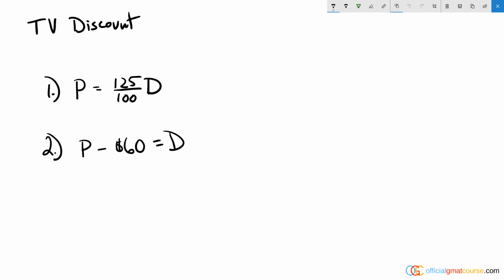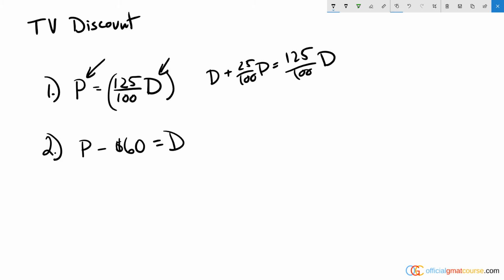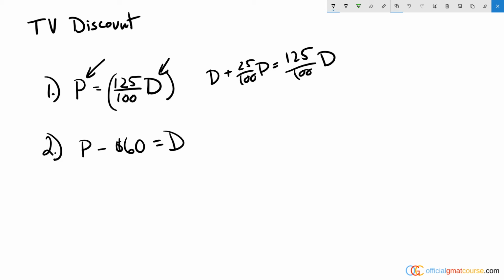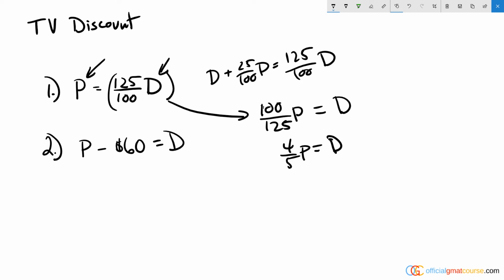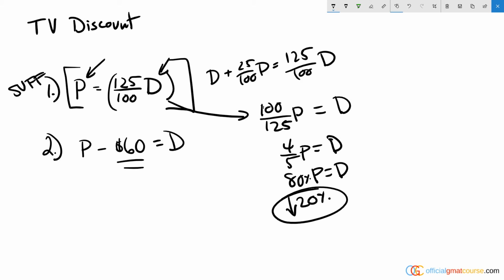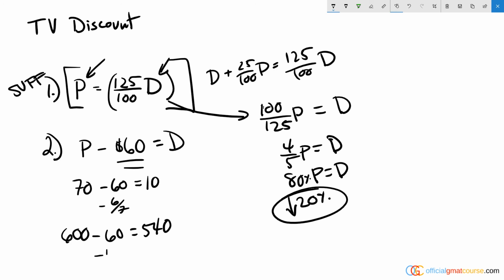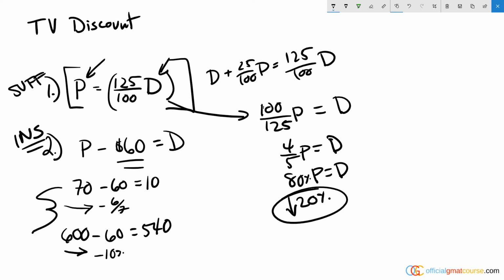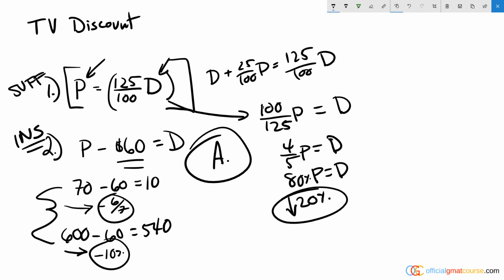By what percent was the price of a certain televis